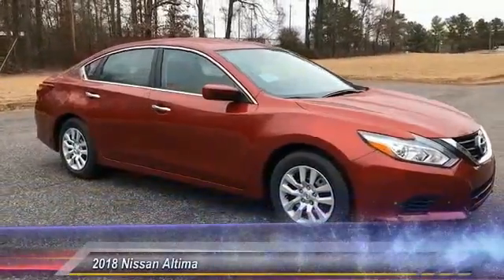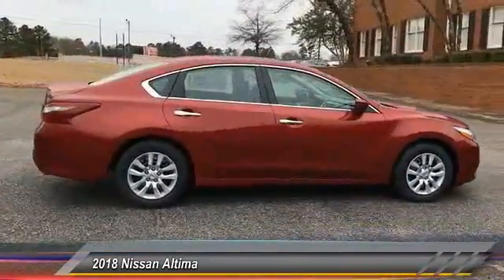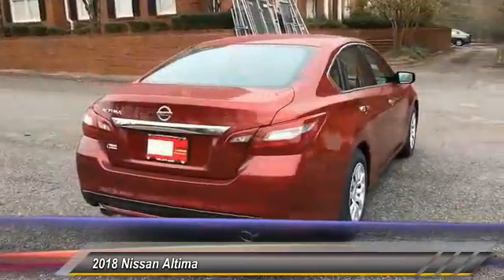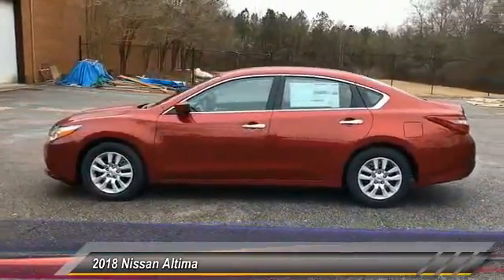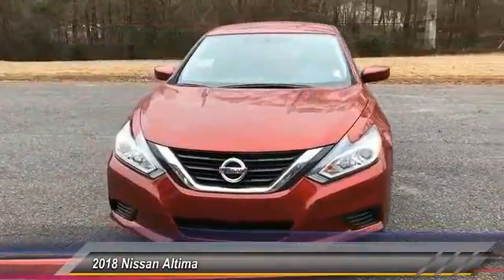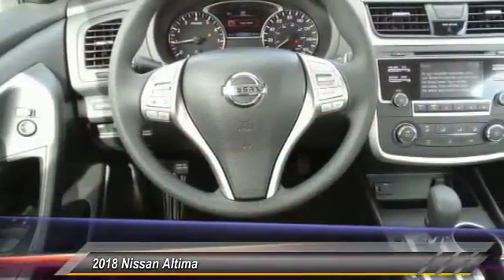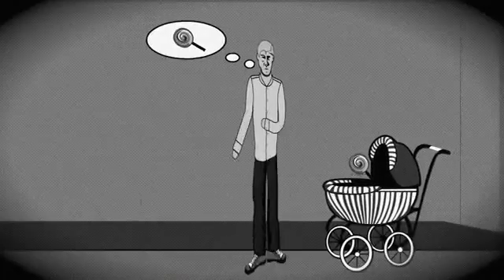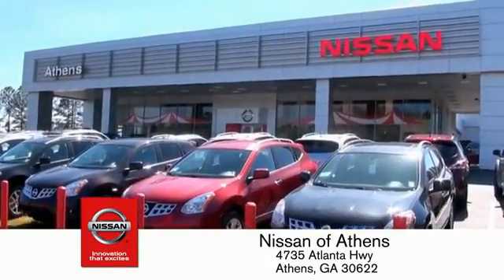2018 Nissan Altima Athens Georgia C166471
2018 Nissan Altima 2.5 S

Nissan of Athens
4735 Atlanta Hwy. Bldg. C

The premium exterior design of the 2018 Nissan Altima, from the powerful lines to the available LED headlights, is a modern vision shaped in the wind tunnel, then achieved through innovative manufacturing processes. The boldly designed grille gives Altima an aggressive, signature look that hints at this vehicles thrilling capabilities. Altimas available LED headlights with signature make an unforgettable impression  day or night. The beautifully designed interior greets you with available luxurious, soft leather-appointed seats. From there, youll notice the intuitive layout of the driver-centric cockpit. All around you, style, comfort, and quality materials are there to remind you, Altima puts a premium on making you comfortable. With available dual zone automatic temperature control, you and your front passenger can cool or heat your side of the cabin just the way you like it. Call hands-free to invite friends to dinner. Or find the cheapest gas on your way out for the night. You can even access your compatible smartphone through Apple CarPlay and Android Auto all from your car's built in display. Whether you choose the potent, yet efficient, 179-hp, 4-cylinder engine or the legendary 270-hp V6 engine, youll get innovative engineering and maximum power delivery.